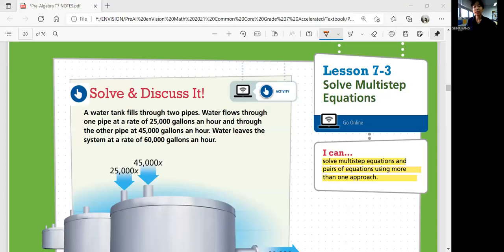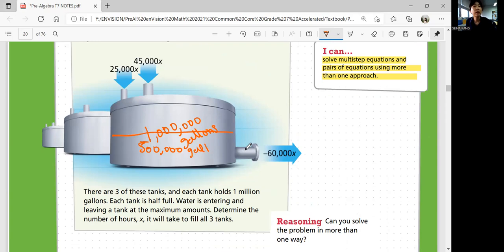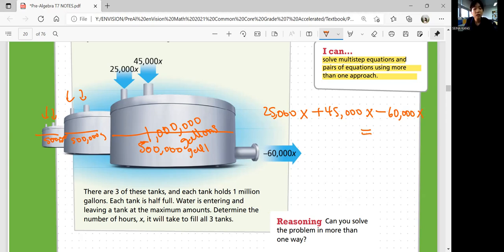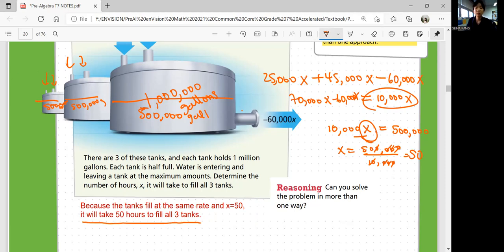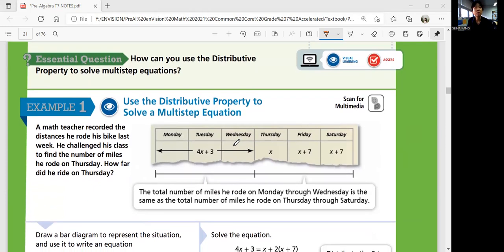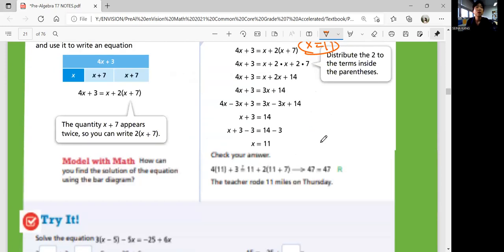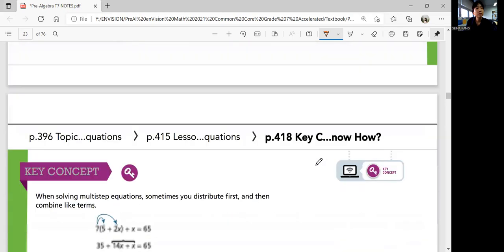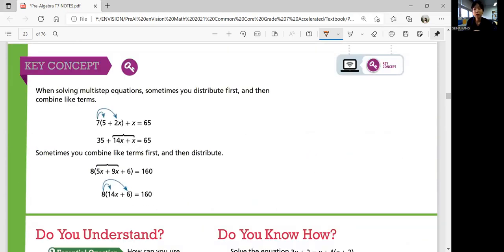EnVision Grade 7 Accelerated Pre-Algebra 7-3: Solve Multistep Equations